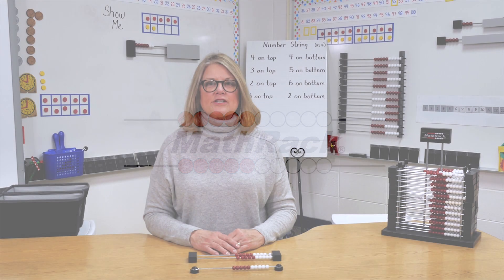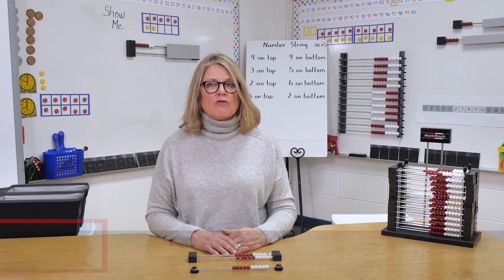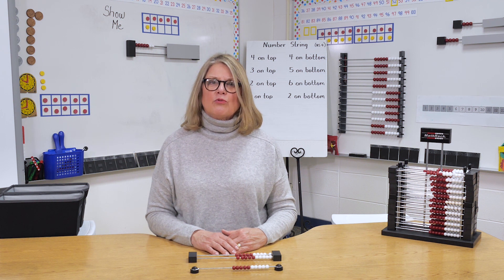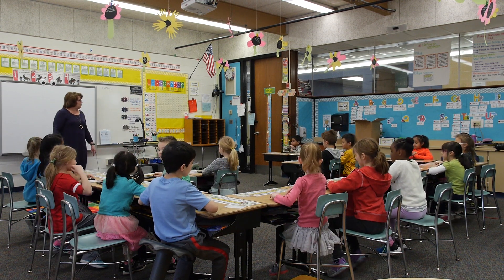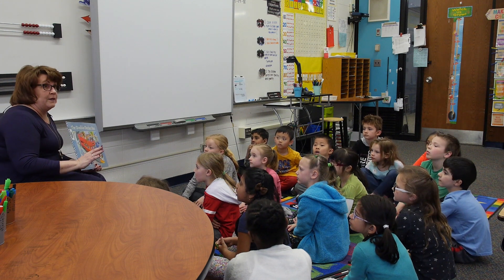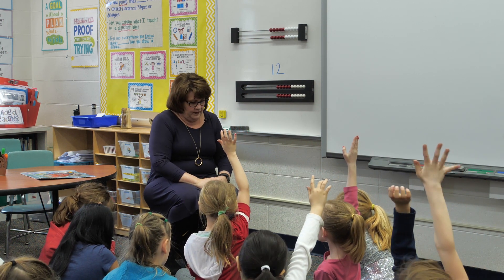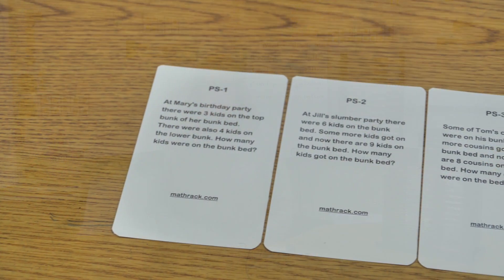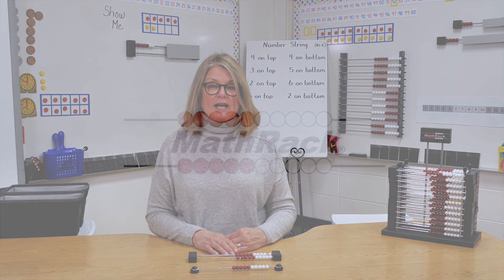MathRack in Action - Situation Problem Solving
See the MAGNETIC FRAMELESS DEMO MATHRACK 20 and the MAGNETIC FRAMED DEMO MATHRACK 20 in action as Jeanine works on situation problem-solving as the students follow along on their own FRAMED STUDENT MATHRACK 20.